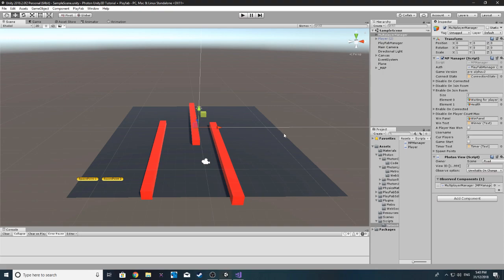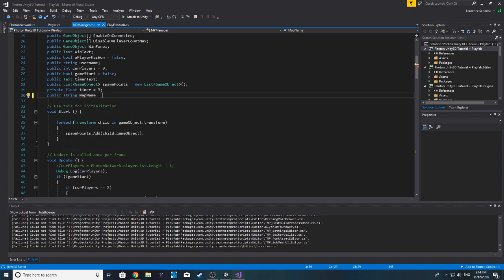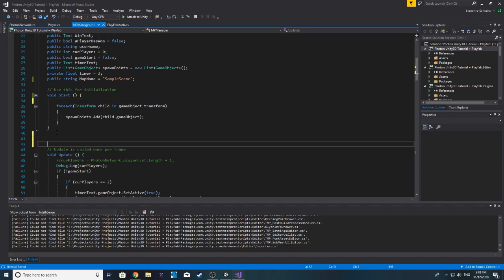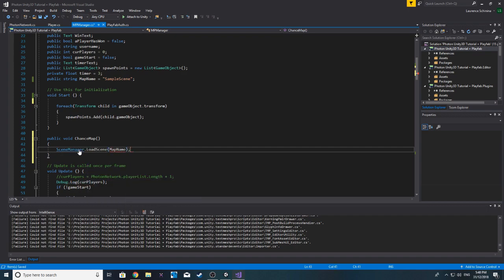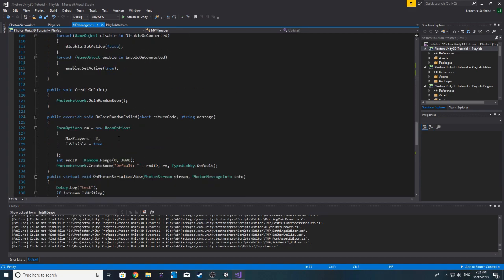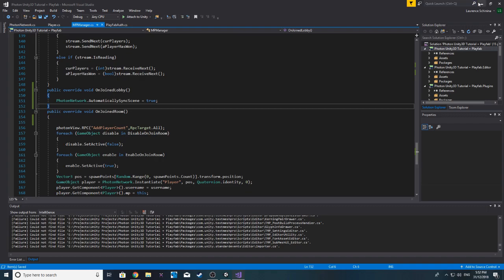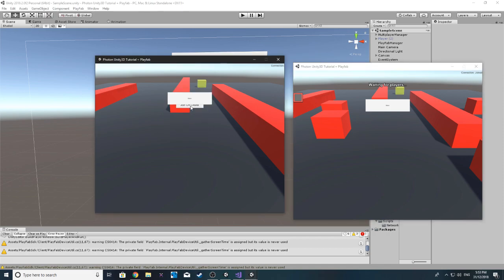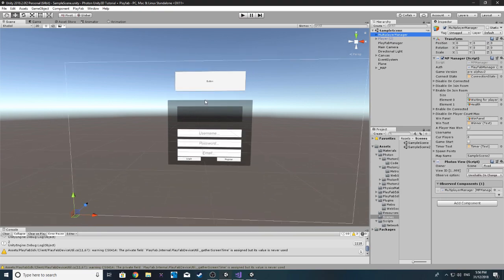Photon - Basic Map Selection Unity3D(HAPPY NEW YEARS)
I will  show you how we can get basic map selection in our Photon game using Unity3D.

I hope everyone has a great new years!